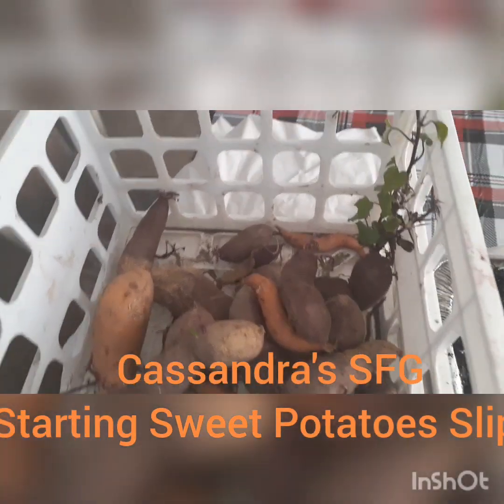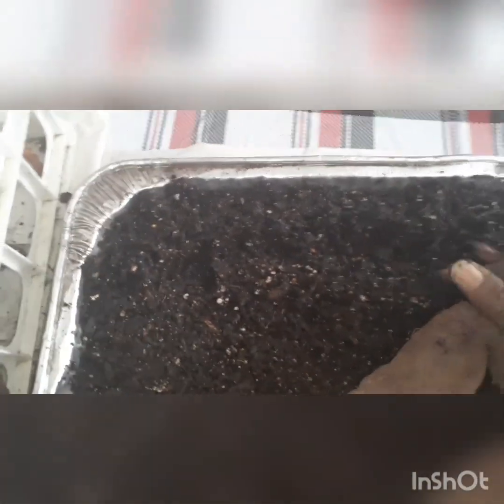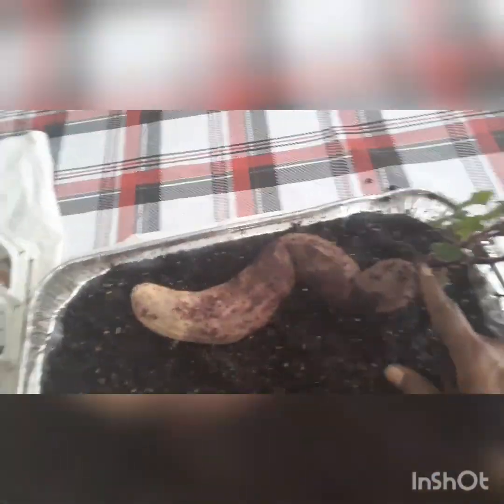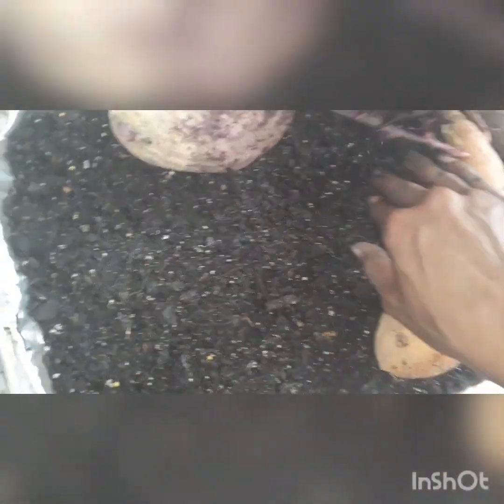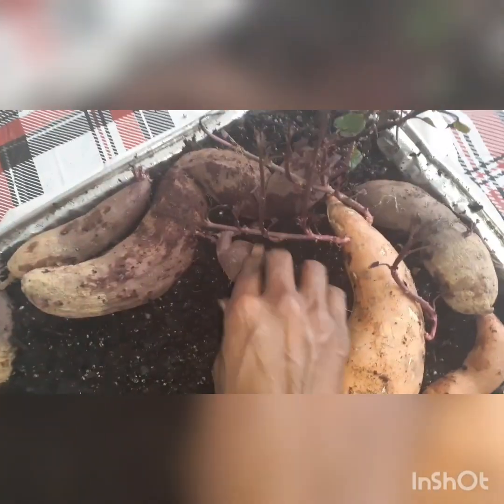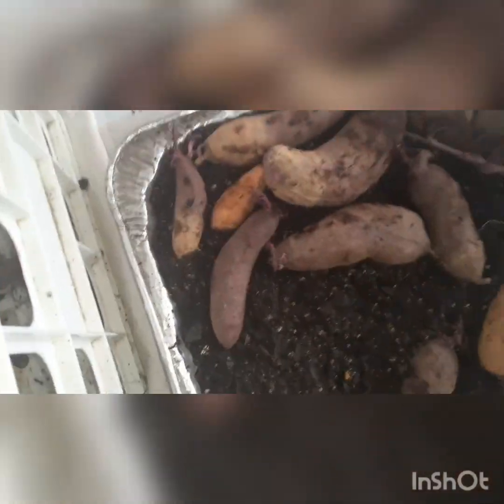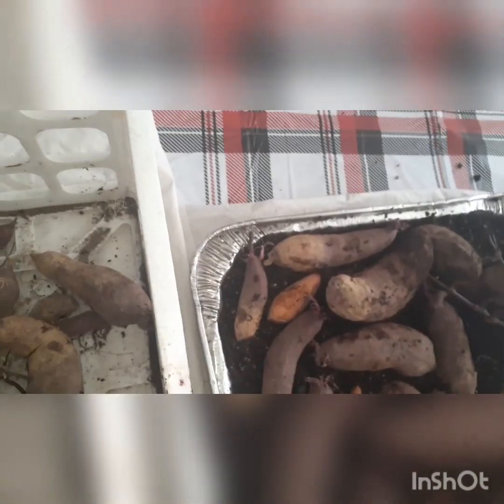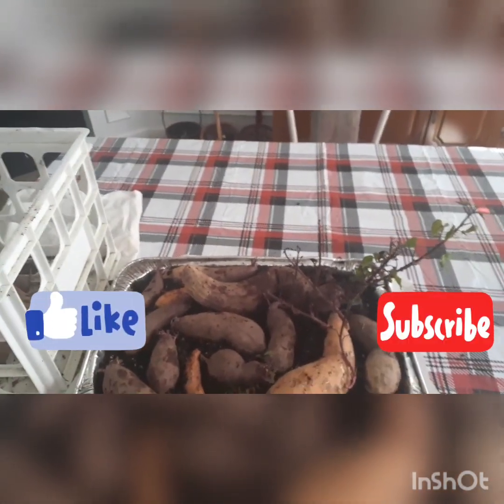Let's Start Sweet Potatoes 2023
This video describes how I start my sweet potato slips.